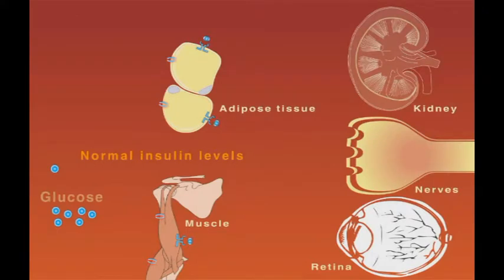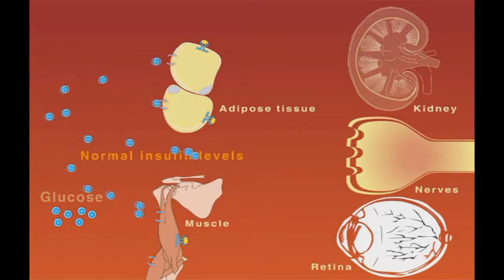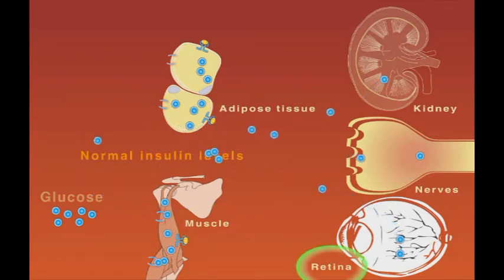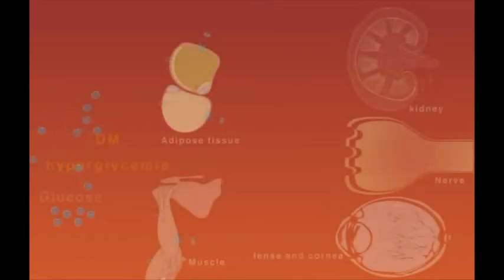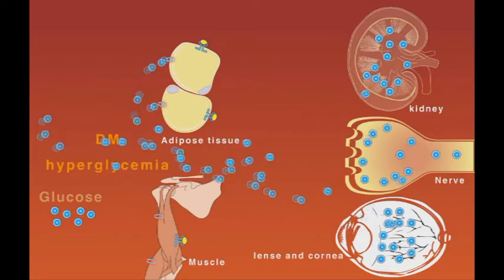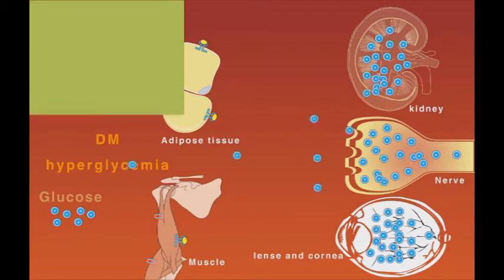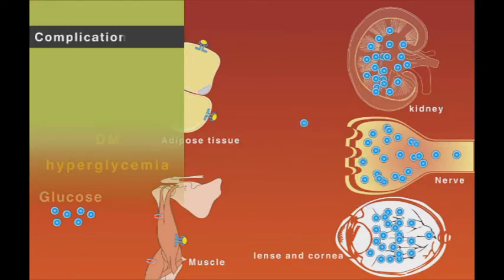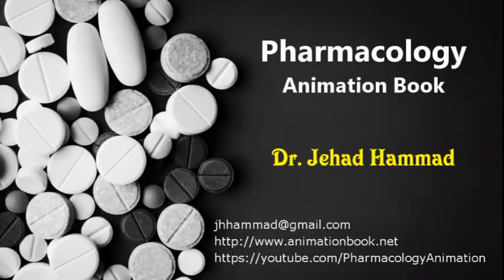Hyperglycemia and neuropathy, nephropathy and retinopathy. DM complications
This short animated video highlights the connections between hyperglycemia and the common complications of DM: nephropathy, neuropathy and retinopathy.
kidney, nerves and retina are insulin insensitive tissues therefore hight amount of glucose flood and destroy these tissues